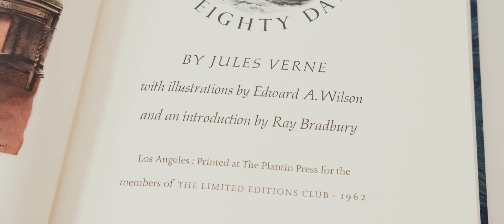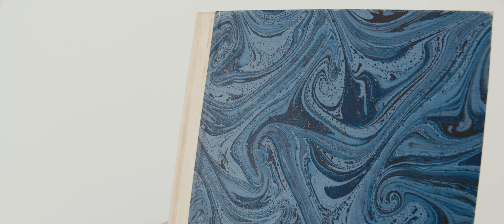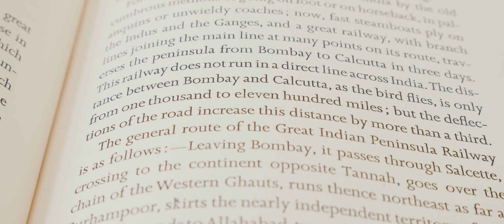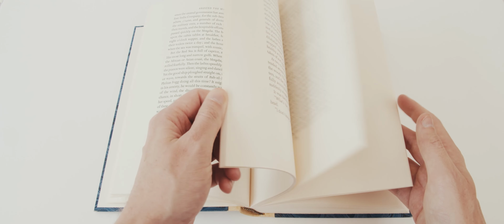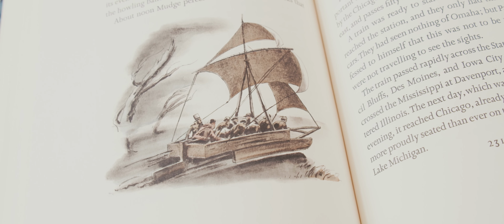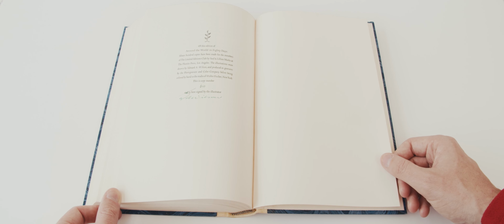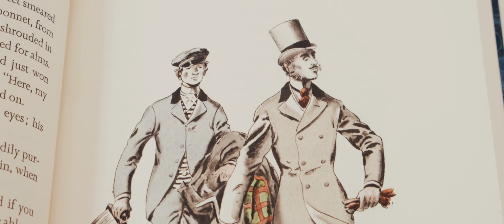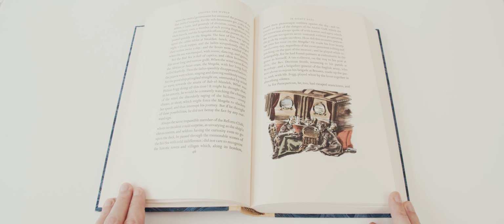AROUND THE WORLD IN EIGHTY DAYS by Jules Verne (Limited Editions Club, 1962) book review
You can search for Folio Society Shakespeare at:
eBay US
eBay UK

Filmed on my BlackMagic Pocket Cinema Camera 4k with a Panasonic Lumix 12-35mm f/2.8 lens.